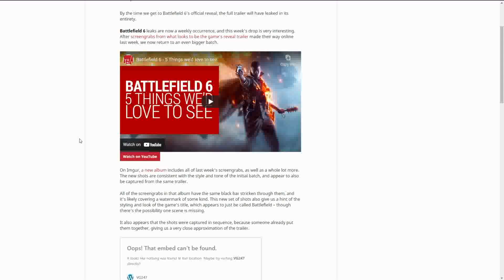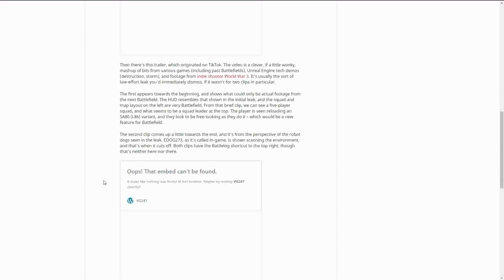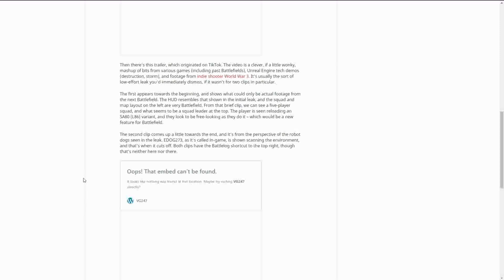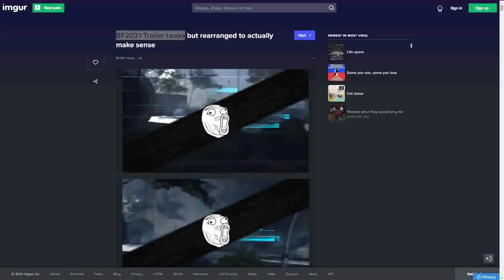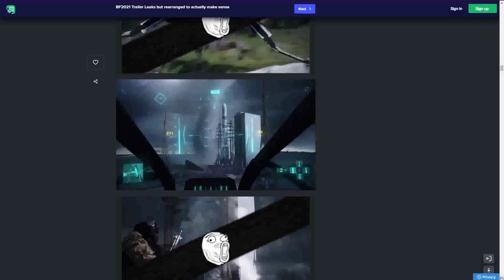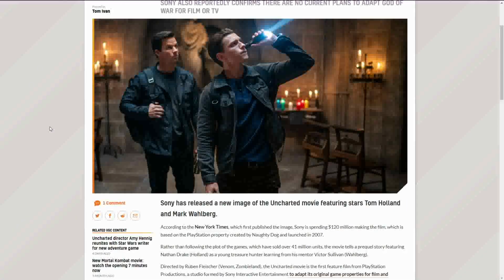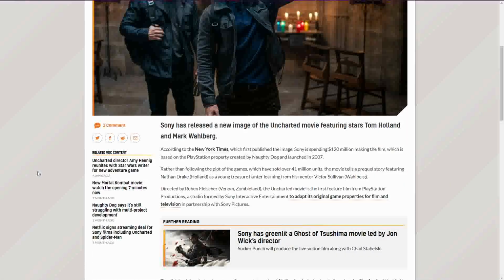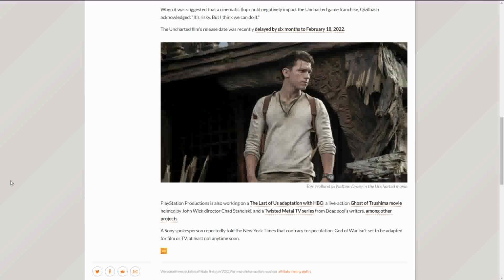NEW Tony Hawks Pro Skater Game Leaked?! - The Scoop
The show where the Ice Cream Team go through all the geeky "need to know" video game news from around the globe every weekday from 10am UK Time, live over on Twitch.tv/IceCreamUploads.

Title: No God of War film or TV series in the works, says Sony + Uncharted still frames

Title: Battlefield 6 leaks bring us actual in-game footage, another look at the reveal trailer

Title: It looks like Activision may be working on a new Tony Hawk’s Pro Skater game